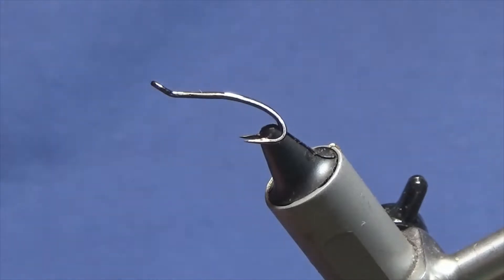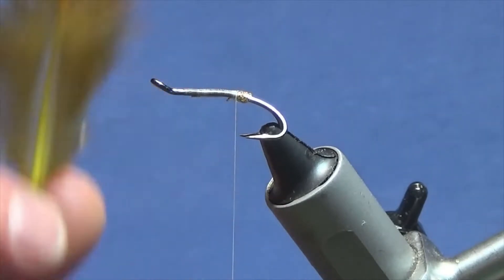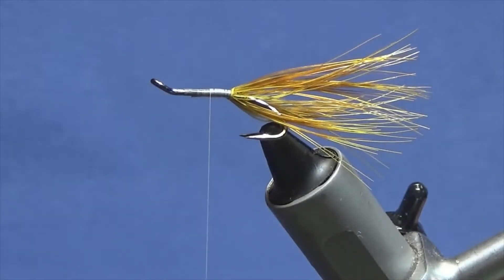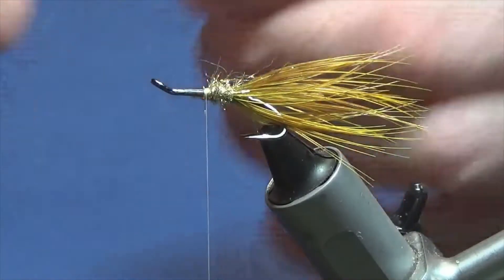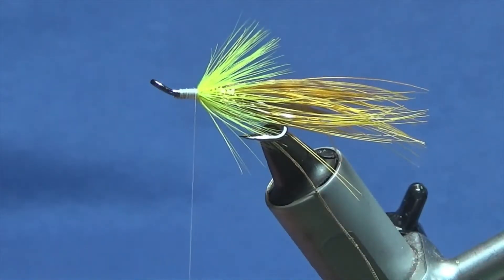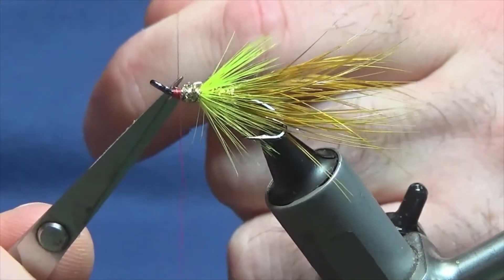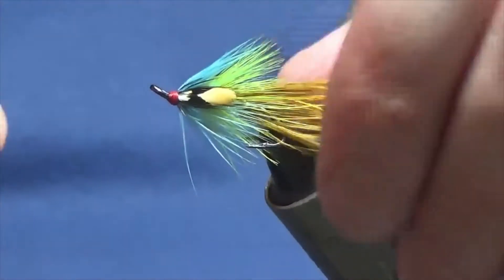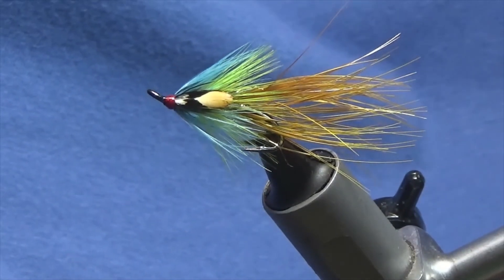Tying a Irish salmon fly, Millennium Shrimp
Millennium Shrimp
Thread- Uni 8/0 white then finishing with Uni 8/0 Red
Tag & Rib- Oval Gold tinsel
Tail- GP rump feather  yellow
Rear & front body- Gold lite bright
Mid hackle yellow cock
Front hackle- Light blue hen or cock hackle
Jungle cock optional